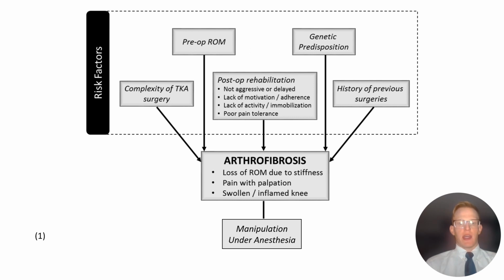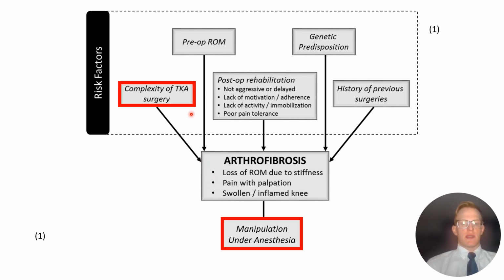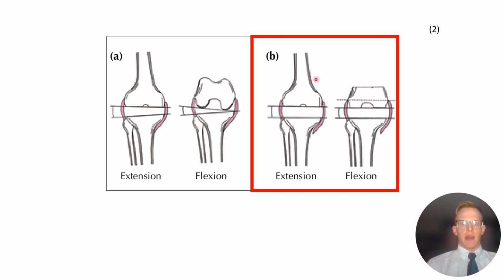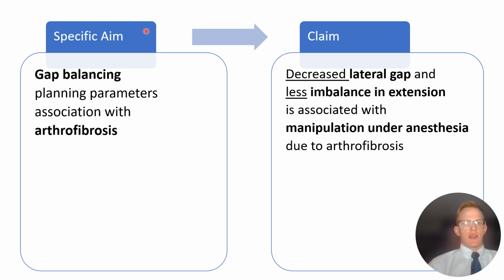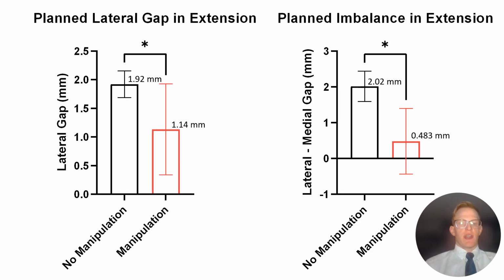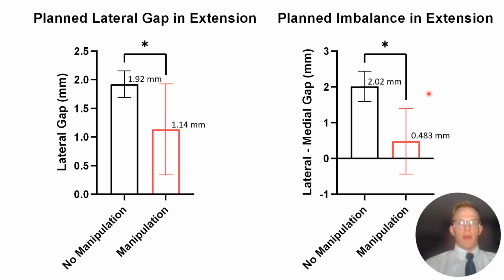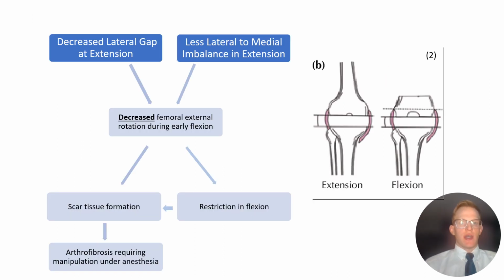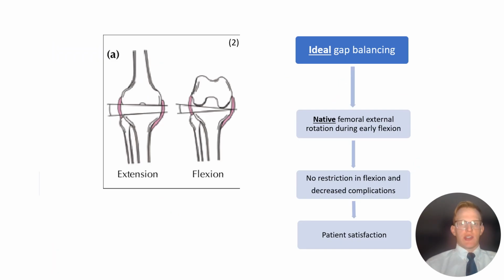Association between Preimplant Balancing and Manipulation Under Anesthesia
Ohio Osteopathic Symposium 2023 Research and Scholarly Activity Competition. Trent Davis' submission entitled "Imageless Robotic-assisted Total Knee Arthroplasty: Association between Preimplant Balancing and Manipulation Under Anesthesia."